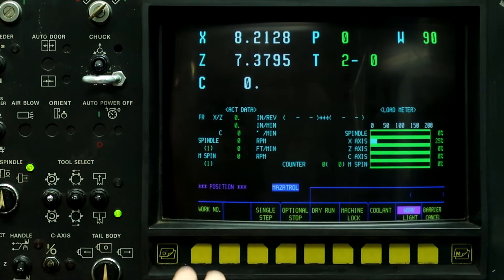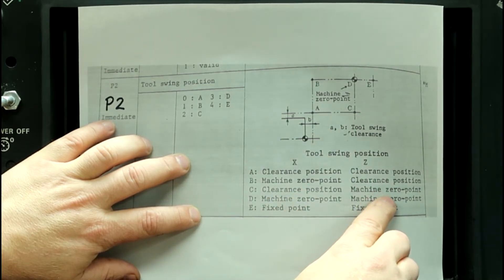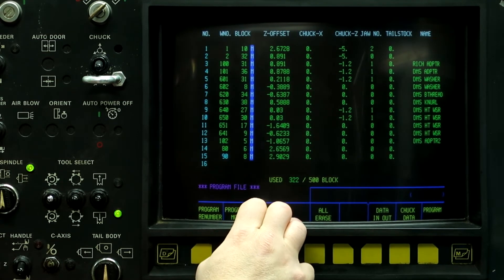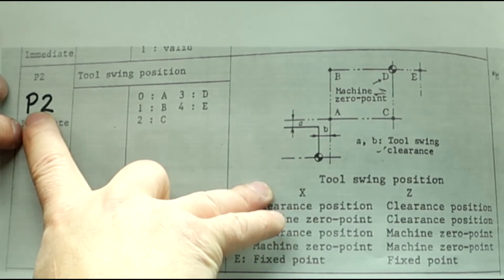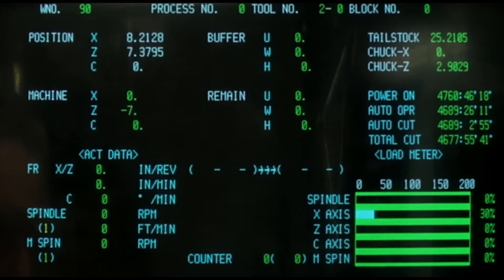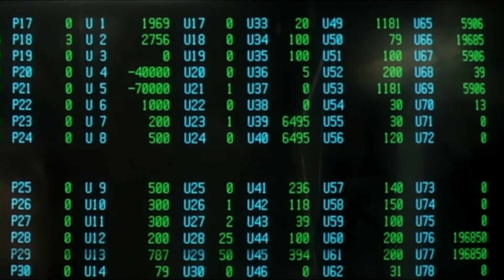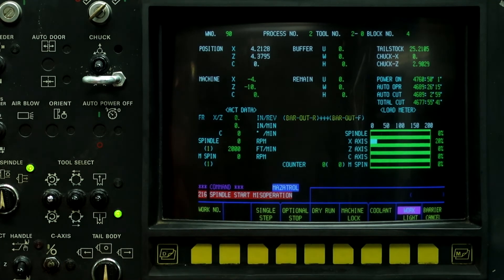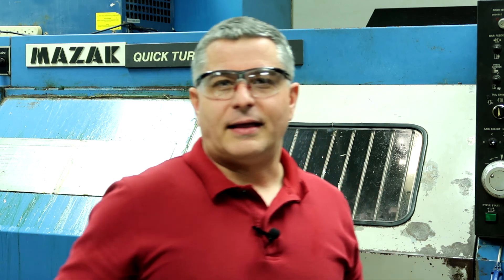Mazak Lathe Tool Change Position T 2 T 3 Control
Mazak Lathe Tool Change Position T 2 T 3 Control.  This video is how to alter the tool index position on a Mazak CNC Lathe with a T-2 or T-3 controller.  These parameters are only valid for this control.  Newer machines will have different parameters to control the index position than what you see in this video, so consult your manual on which parameters would need to be changed for your specific controller.